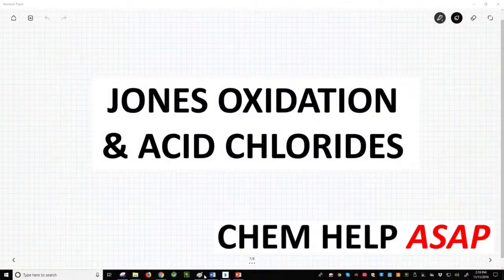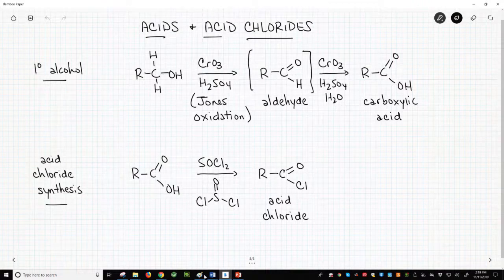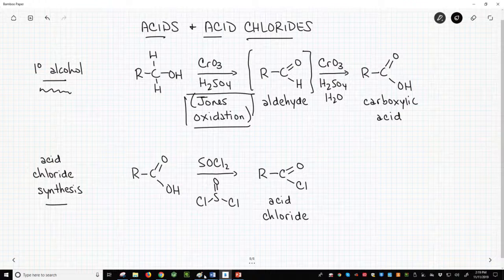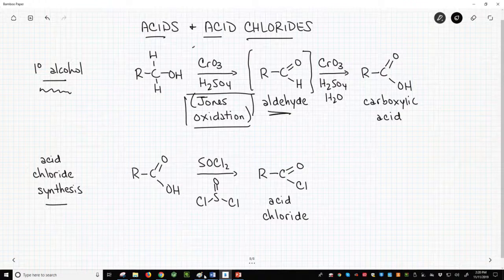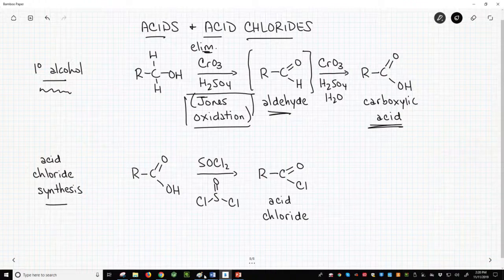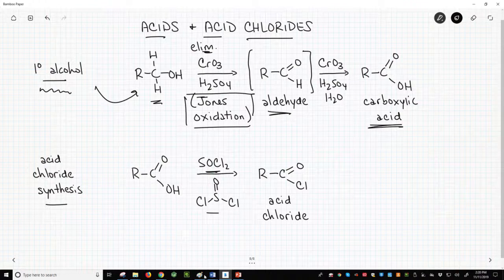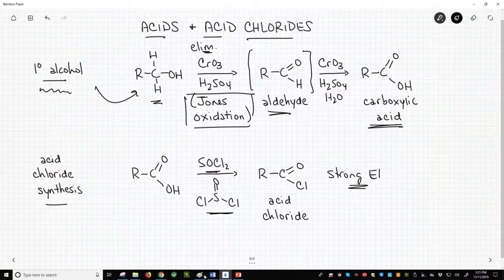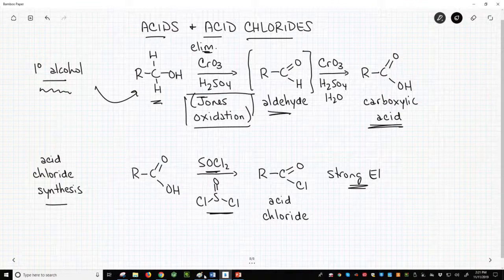synthesis of acids & acid chlorides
Two vital and frequently required reactions for acid derivatives are the Jones oxidation of primary alcohols into carboxylic acids and the conversion of a carboxylic acid into an acid chloride with thionyl chloride.  The Jones oxidation is useful for accessing functional groups in the correct oxidation state for acid derivative chemistry.  Acid chlorides are important as a reactive functional group for the creation of different acid derivatives.